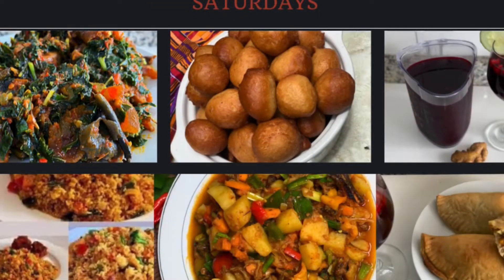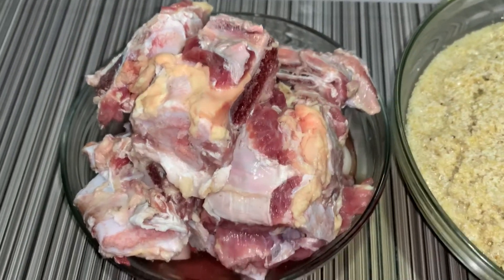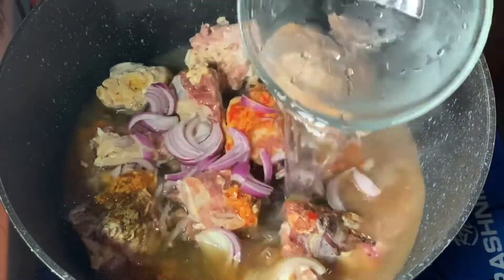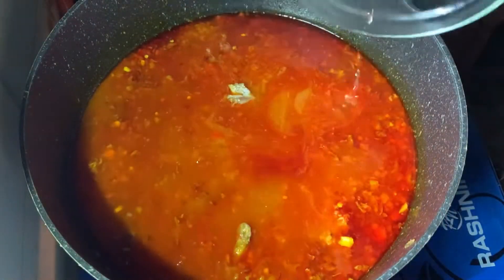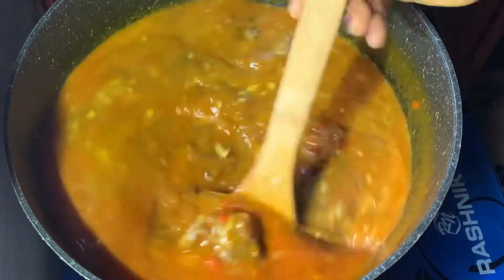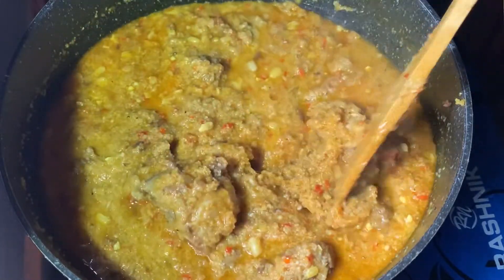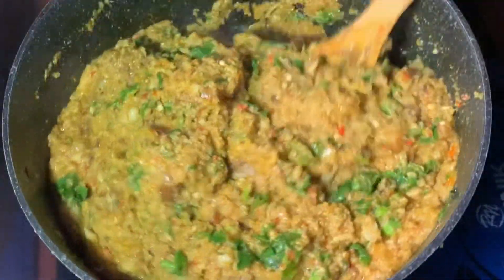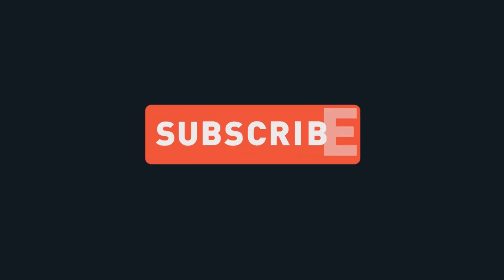The Best Way To Make Fonio Grains Porridge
HOW TO MAKE FONIO/ACHA GRAINS PORRIDGE || EASY FONIO RECIPE

Fonio grains is packed with a lot of health benefits. It can be made into a variety of dishes.
This video shows the porridge recipe.

INGREDIENTS
Fonio/acha grains
Brisket/biscuit bone
Groundnut
Pepper
Onion
Garlic
Ginger
Coconut
Seasoning
Salt
Spinach
Vegetable oil
Palm oil

Watch this space for more cooking, faith and lifestyle videos.
YeyiloTV